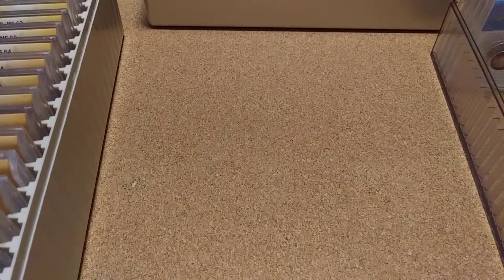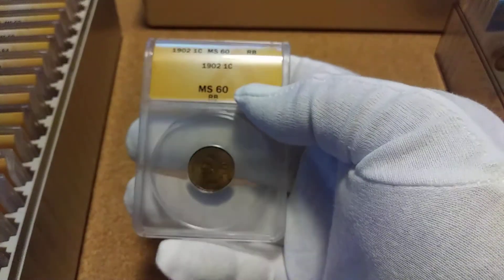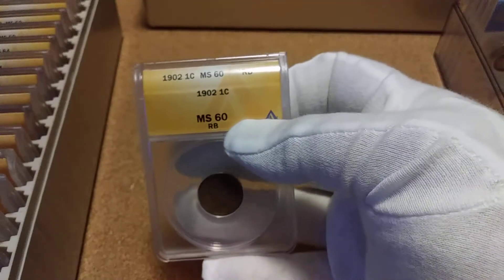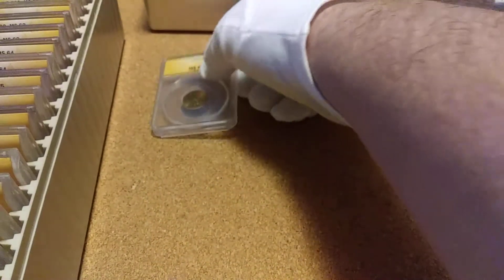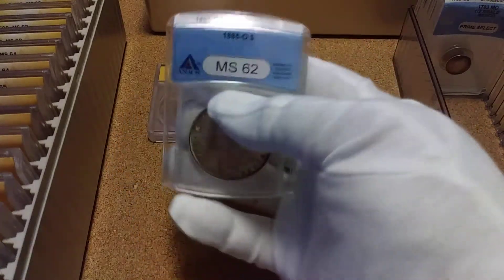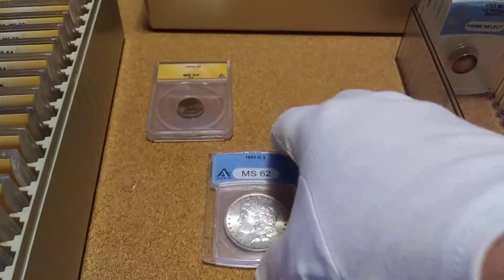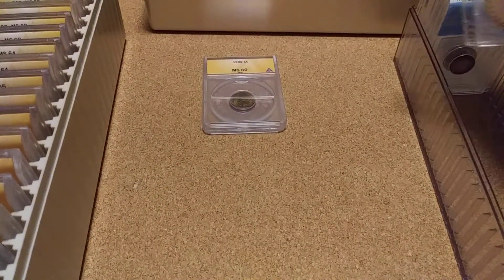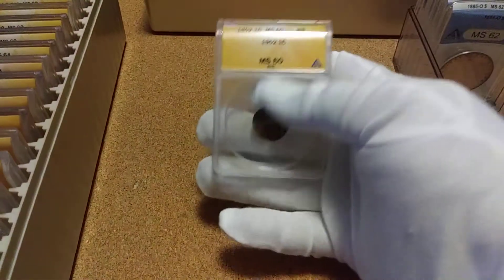ANACS MS TYPE SET update #7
Anacs Type Set #7 coins included are: 1902 MS 60 RB .01

OLD BLUE: 1885 O MS 62 $1